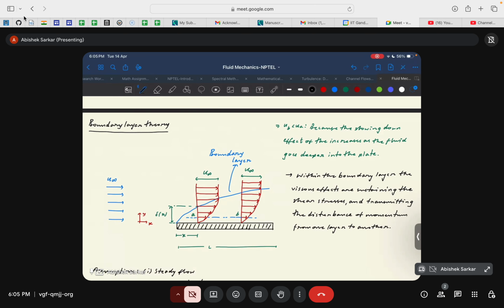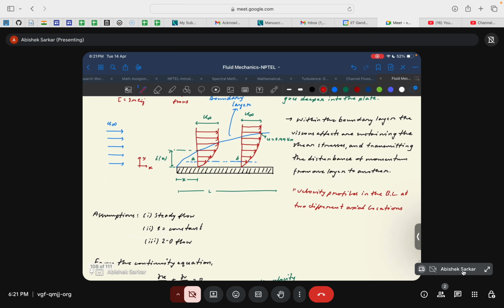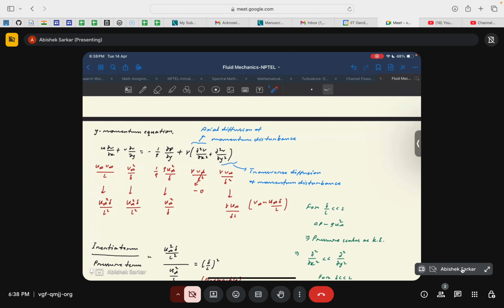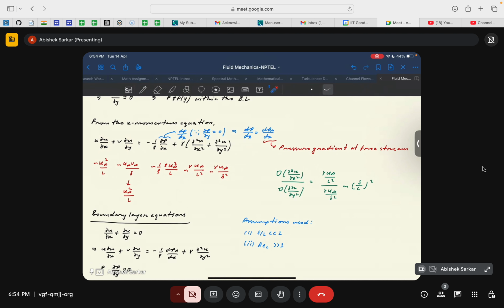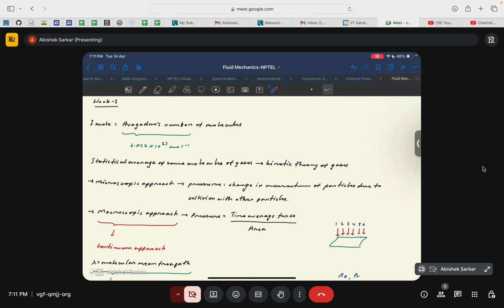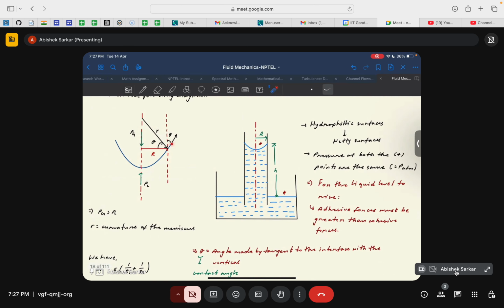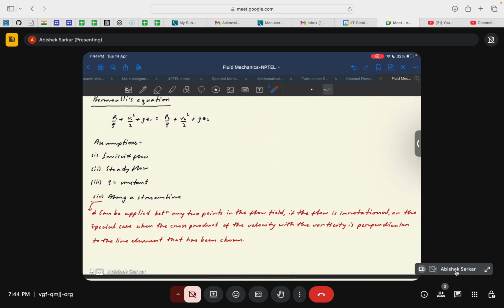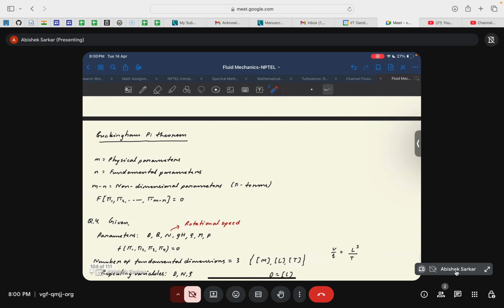Introduction to Fluid Mechanics: Additional session (Problem solving session)